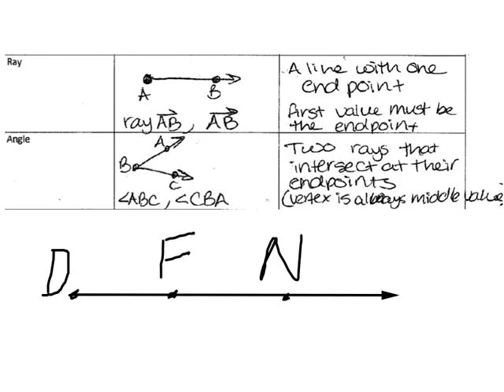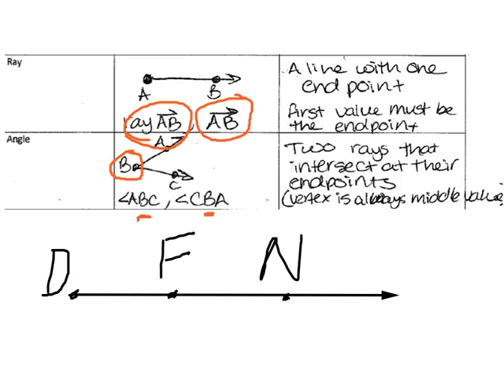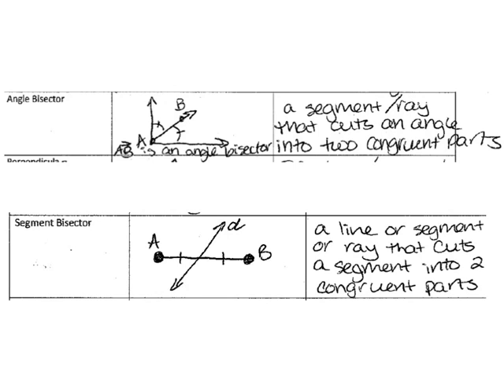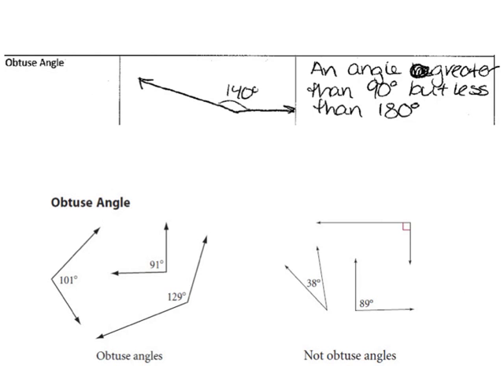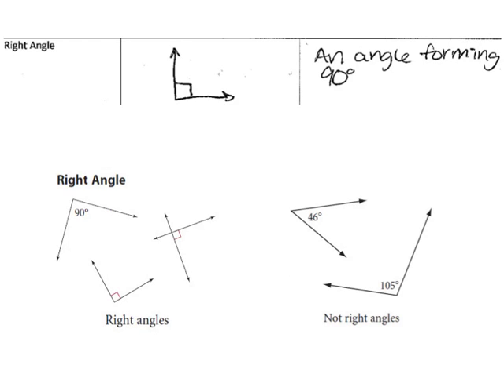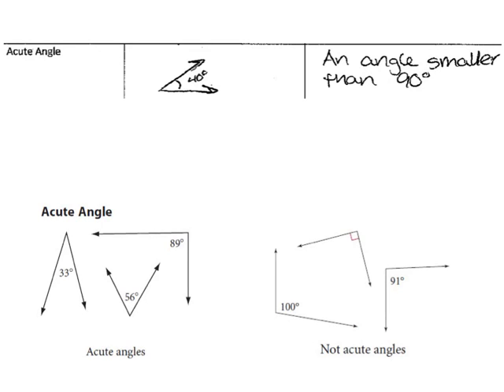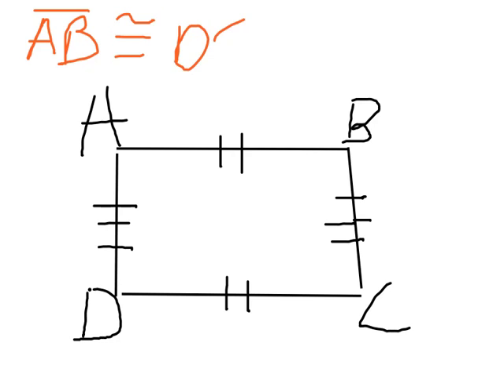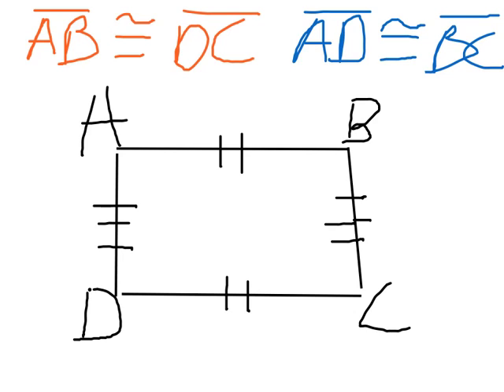1.4 Linear Measure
1.4 Linear Measure